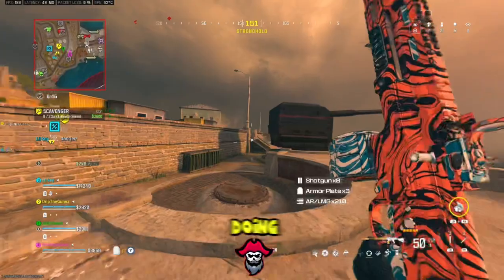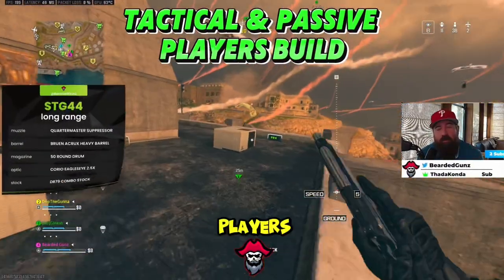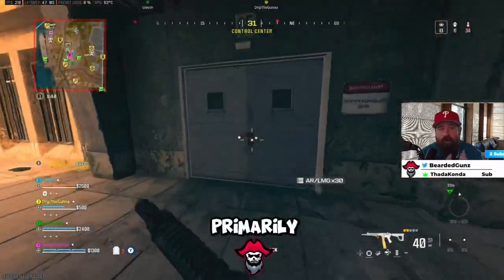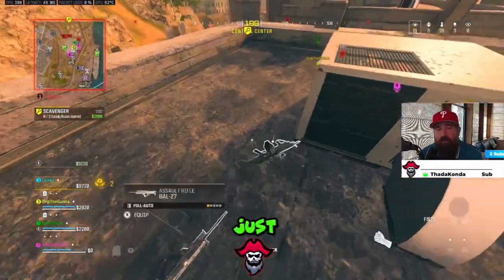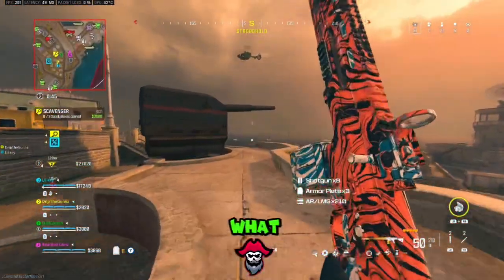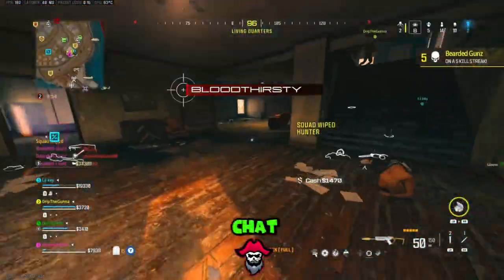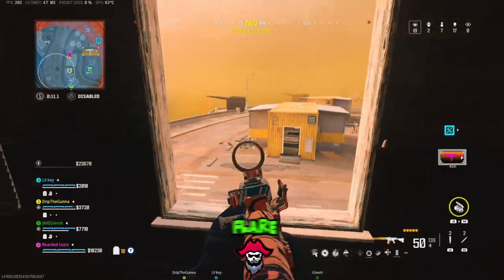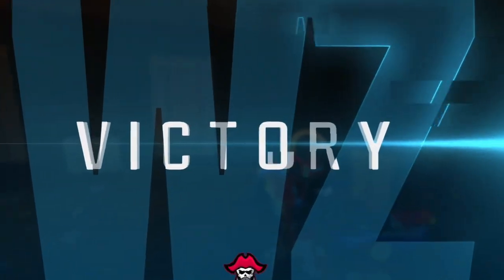This *AIMBOT* STG build is BROKEN in Warzone!👑(Best STG Class Setup)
The STG is back from Vanguard with the Warzone Season 5 update, and today I'm revealing three killer builds that turn it into a top meta weapon. The last build is so precise, it feels like an aimbot is built in! Whether you're an aggressive demon, a passive player, or a tactical strategist, these STG loadouts have you covered. Watch as I, Bearded Gunz, break down the best setups to fit every playstyle and dominate the battlefield. Don't miss out on mastering the STG and climbing to the top of the meta with these unbeatable builds!

00:00 What are you doing?
00:30 Introduction
00:40 Is the STG the Best in Warzone?
00:57 SMG STG Loadout Build
01:16 STG Build for Tactical & Passive Players
02:04 STG Build for Demons & Aggressive Players
02:33 Top 3 Loadouts in Warzone
02:55 Plunder, Scuttle, Booty
03:15 Gameplay of Demon Loadout
08:00 Do we drop 20?
08:20 Loadout for Tactical & Passive Players
08:32 Loadout for Demons & Aggressive Players